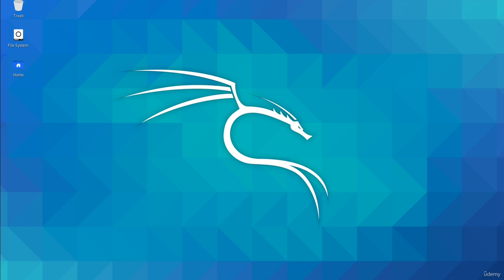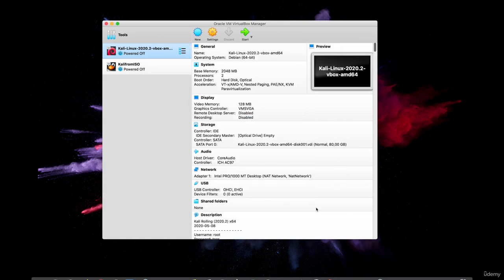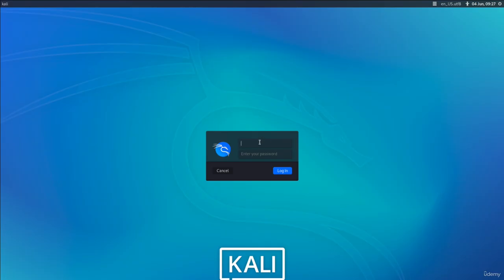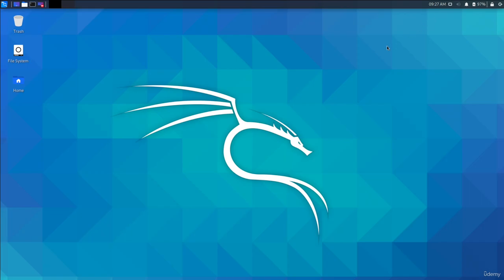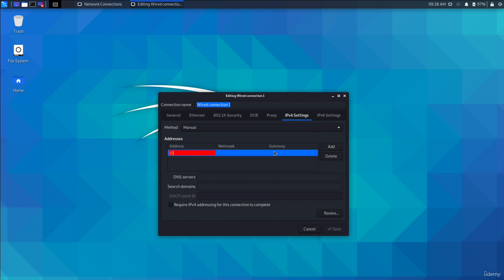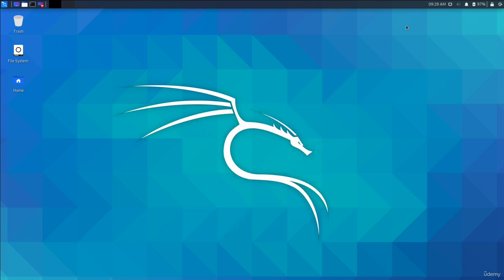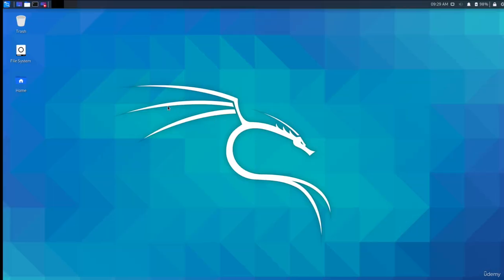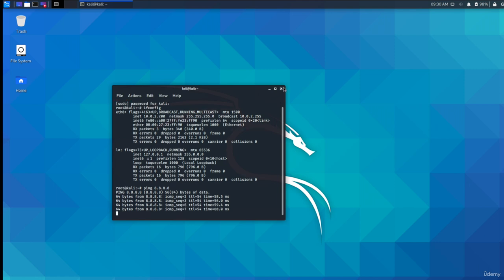InfoVolna com 10 Installing Kali on VirtualBox using the OVA file Step 3